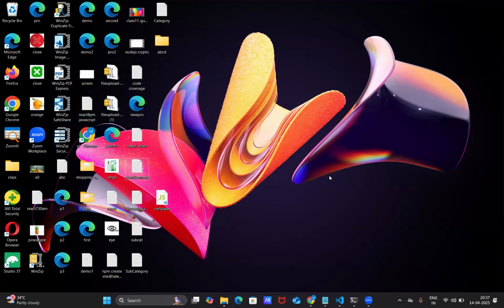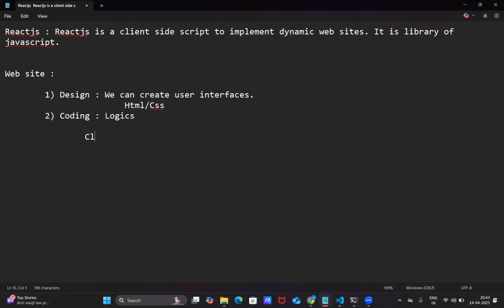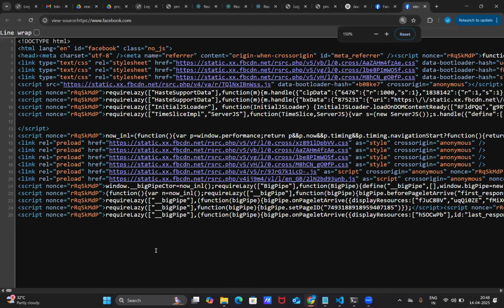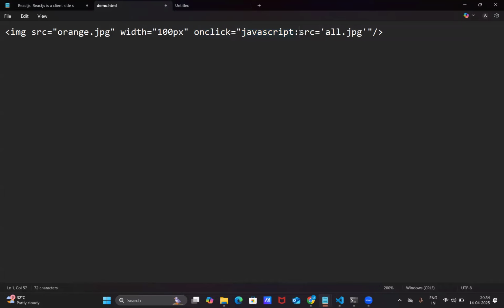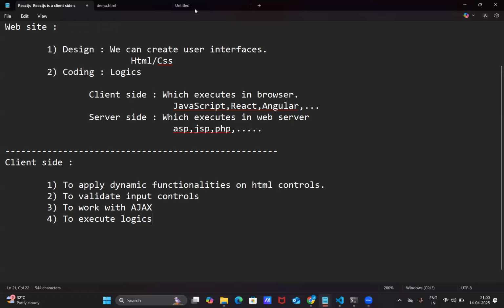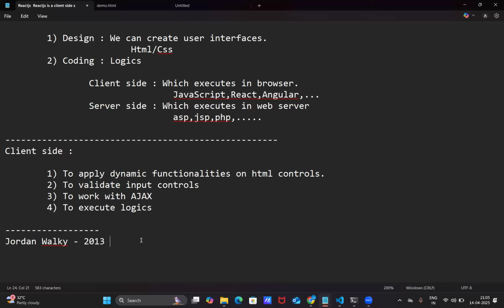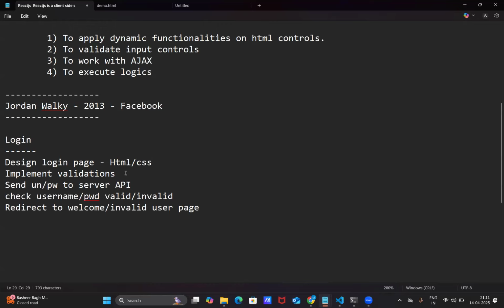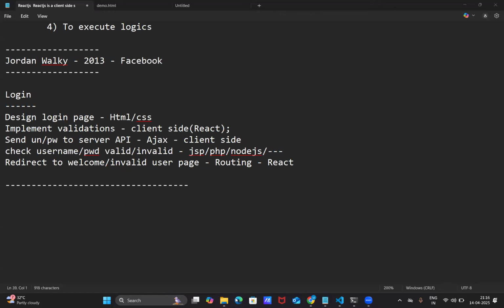REACT JS tutorials || Demo - 1 || by Mr. Swamy Naidu On 14-04-2025 @8:30PM IST